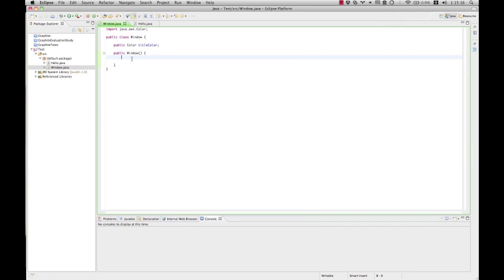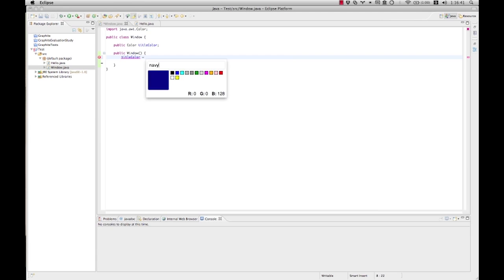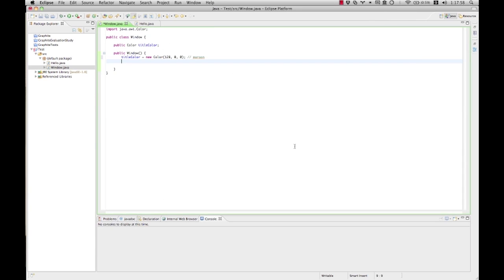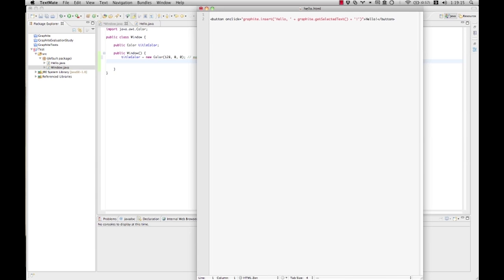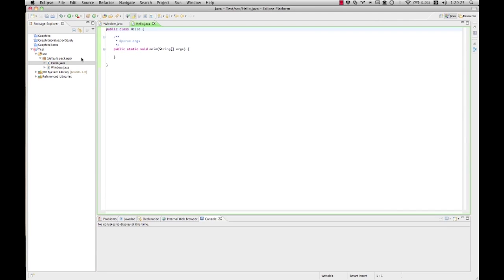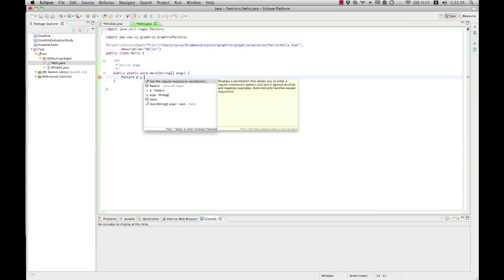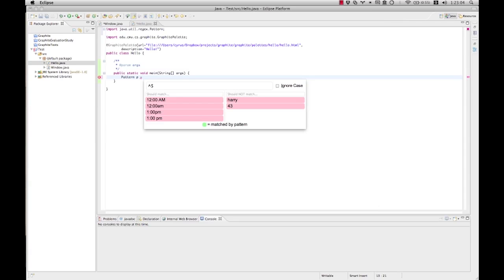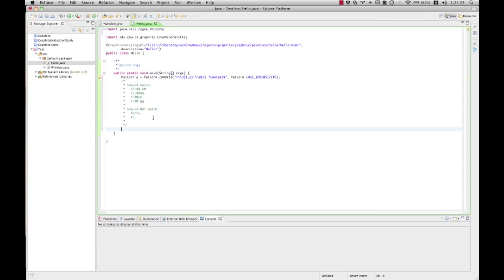Active Code Completion with Graphite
This video, to accompany "Programmers Are Users Too: Human-Centered Methods for Improving Programming Tools," describes Graphite, an Eclipse plug-in offering active code completion, a simple but powerful technique that integrates useful code-generation tools directly into the editor. From Computer's July 2016 issue